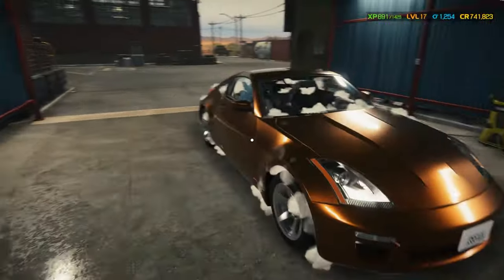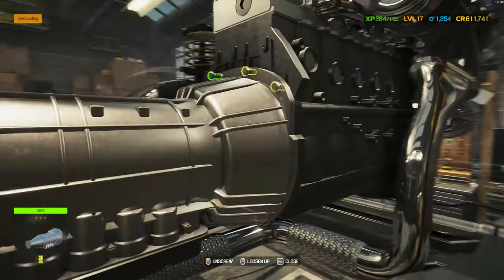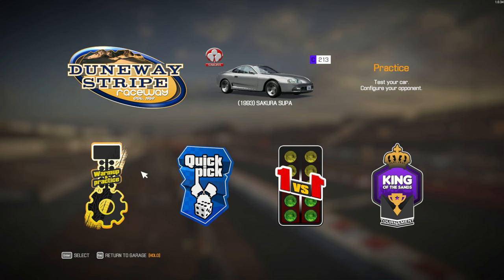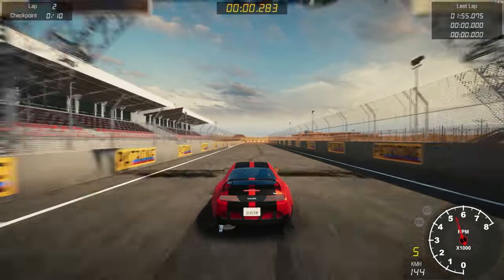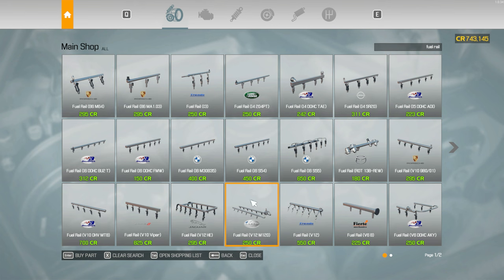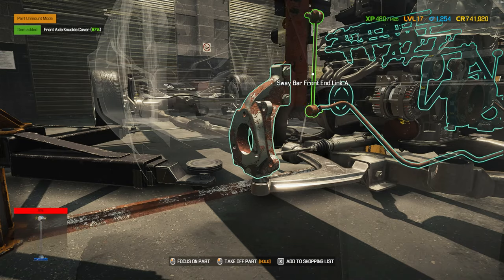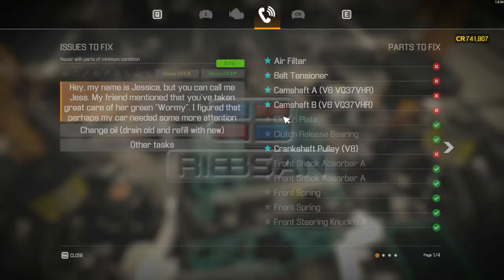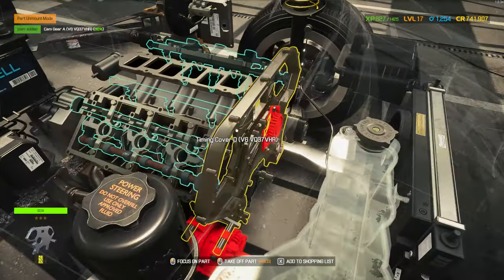Nissan 350Z engine headache! | Car Mechanic Simulator 2021 Ep. 33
🚗💥 Welcome to our latest car rebuild adventure Nissan 350Z engine headache! | Car Mechanic Simulator 2021 Ep. 33! I'm on holiday, but the garage is still buzzing with activity. 🌴🔧

In this episode:

Dyno power test reveals! How much HP did we add? 📈
Unexpected game crashes during drag racing DLC. 🎮💥
Track racing time trial – can we break records? 🏁
In-depth car part fitting, with a few mysteries to solve. 🛠️🧐
Selling our project for a big profit. How close are we to our goal? 💰
👀 Need your help! Any car part gurus out there, drop a comment with your insights. 🤔

📲 Share, comment, and join our growing community of car enthusiasts!

Catch you in the comments and in our next episode! 🚗💨

PC Specs:

CPU: Intel Core i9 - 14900K @ 3.2GHz
Ram: 64GB
GPU: RTX3060ti 4GB.

0:00 - Intro & Holiday Announcement
0:35 - Supra Assembly Progress
1:45 - Selecting Rims & Parts
2:57 - Custom Gearbox & Undercar Adjustments
3:47 - ECU & Radiator Installation
4:47 - Aligning Wheels & Headlights, Dyno Testing
5:53 - Drag Racing DLC Attempt & Game Crash
6:41 - Track Racing & Time Trial
7:51 - Evaluating Racing Skills
8:56 - Returning to Garage, Car Sale
9:50 - Working on New Car Order, Cheat Sheet Reference
10:46 - Buying Parts for New Car
11:43 - Part Installation & Maintenance Practices
12:40 - Detailed Part Selection
13:34 - Engine Work & Discovery
14:13 - Further Engine Maintenance
15:23 - Completing Part Replacements
16:22 - Final Checks and Adjustments
17:11 - Engine Knowledge & Learning
18:10 - Deep Dive into Engine Work
18:52 - Tackling Complex Engine Parts
19:57 - Challenges with Cam Shafts
21:03 - Extensive Engine Rebuild
22:13 - Reassembling the Engine
23:22 - Final Touches & Wheel Alignment
24:24 - Wrapping Up the Episode, Patreon Promo
24:55 - Episode Closing Remarks